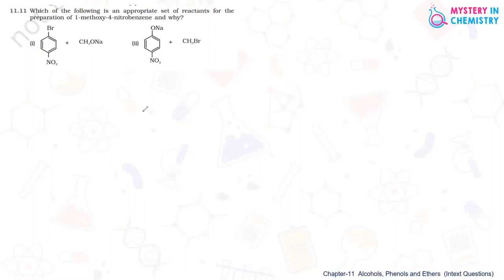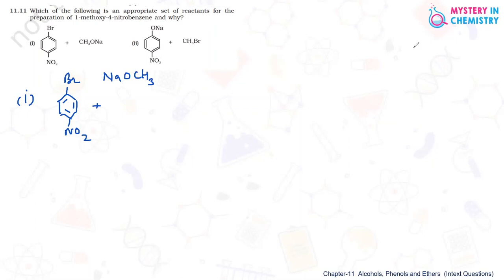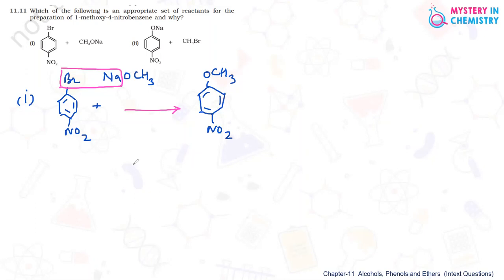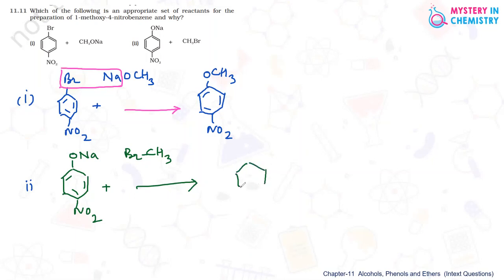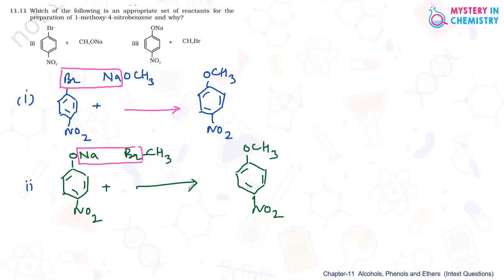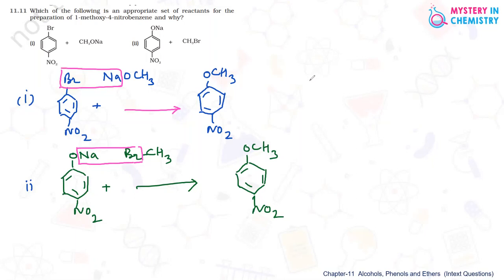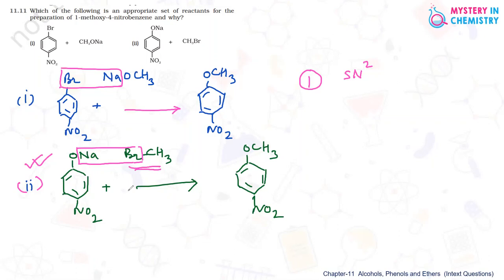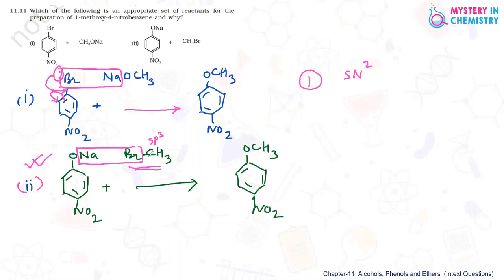Alcohols, Phenols and Ethers Intext Q. # 11.11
Expert educator Dr Anupa Medhekar explains about Williamson synthesis.